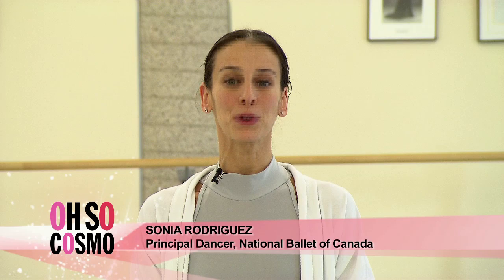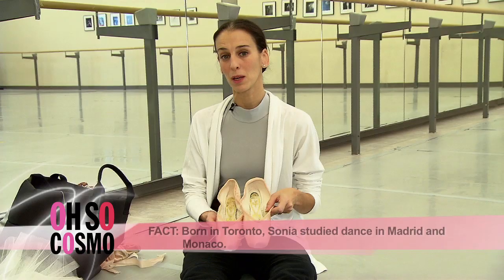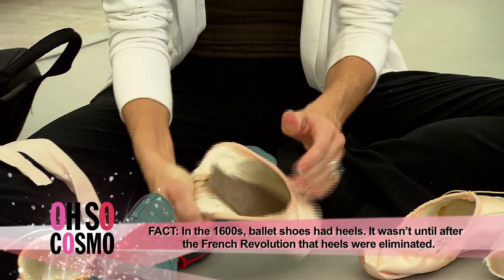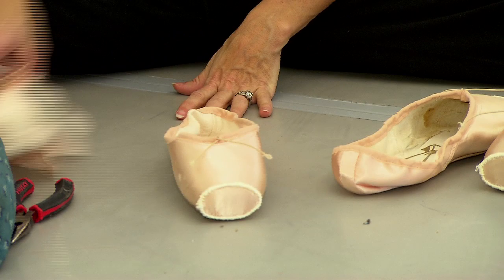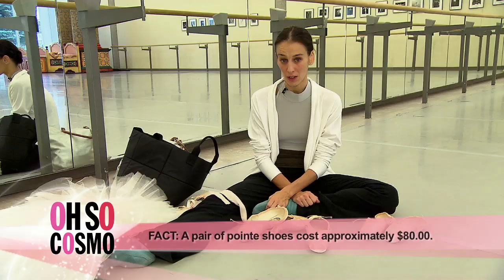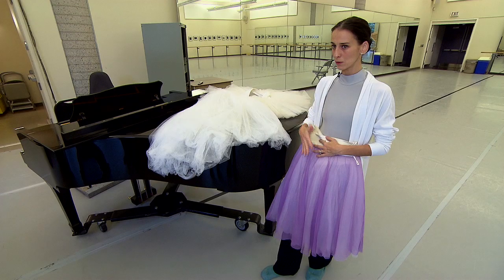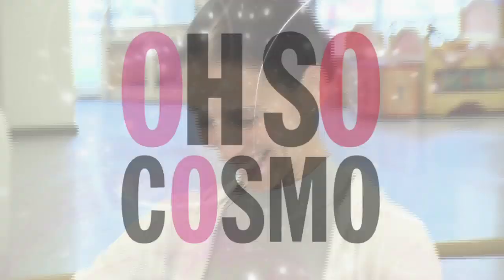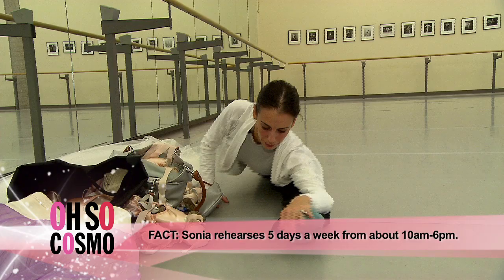Day In The Life - National Ballet of Canada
We follow Principal Dancer, Sonia Rodriguez from the National Ballet of Canada as she takes us from warm up to rehearsals!